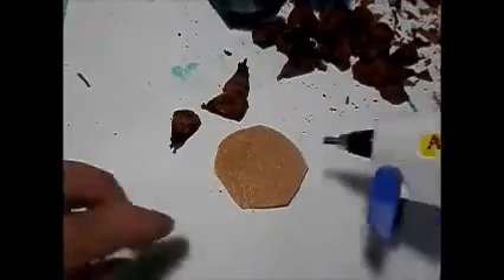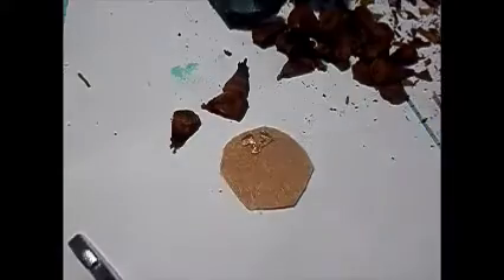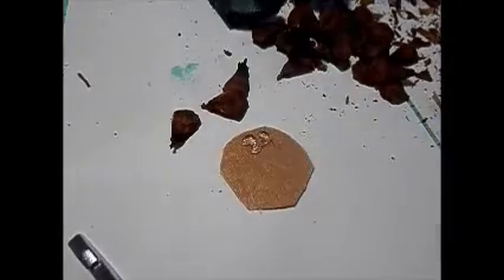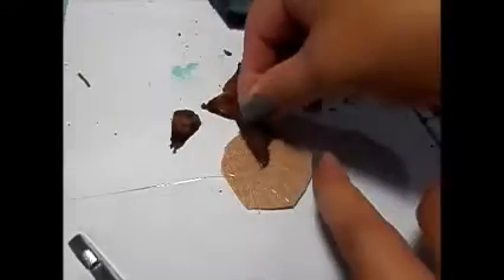Rustic Pine cone Flowers